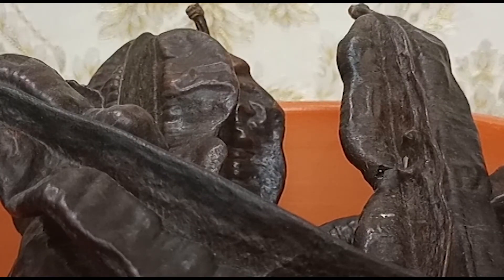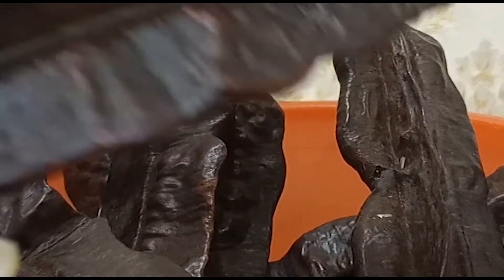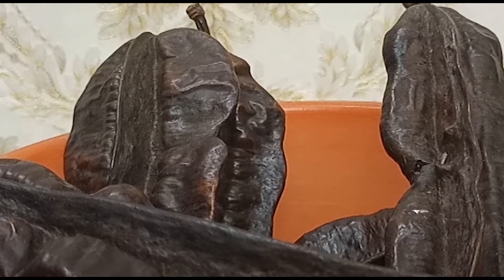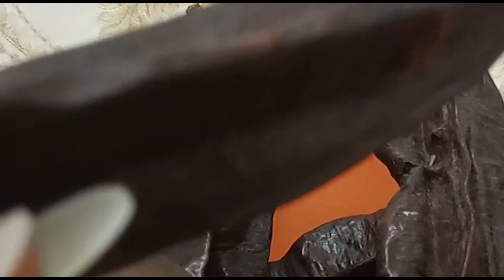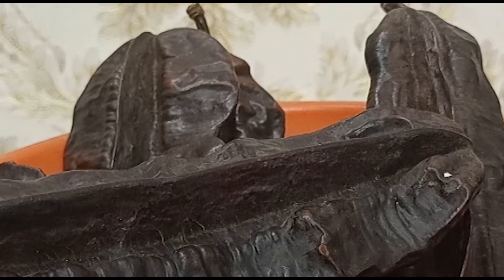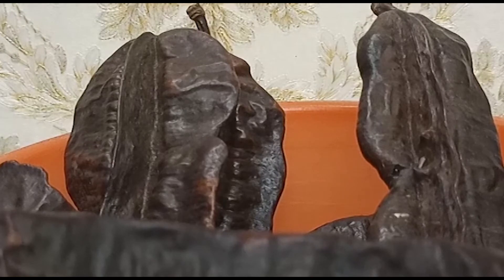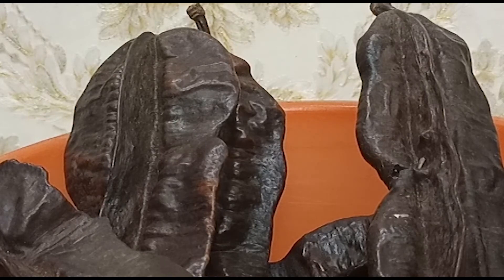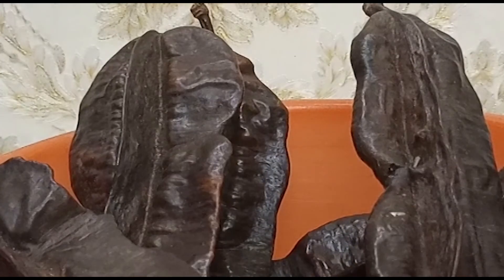Prekese for Post-partum Mothers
Prekese for Post-partum
Prekese or Tetrapleura Tetraptera is a species of the pea family and is originally from West Tropical Africa.
The plant has great demand in Ghana and other African countries, its fruit is part of Ghana’s delicacies often used in palm nut soup.
Is Prekese in the Bible? The spiritual use of prekese and the presence in the Bible
According to many people, the existence of prekese in the Bible is very obvious in Exodus 30:34
In this case, the prekese or Aidan fruit is believed to be the fruit from God. Hence, many people hope that burning this particular plant fruit creates a strong odor that makes evil spirits go away.
Prekese Benefits
• Control Diabetes – The fruit extract is said to lower glucose levels
• Others use the plant as a form of a purgative.
• The plant also serves as a mosquito repellant.
• The pods are said to be rich in calcium, iron, and potassium. These three components are said to be important for postpartum women.
• Prekese for Post-partum Mothers. Especially when prepared as soup since it helps with milk production increase in nursing mothers and to reinstate lost blood.